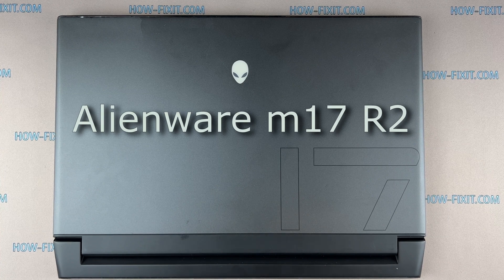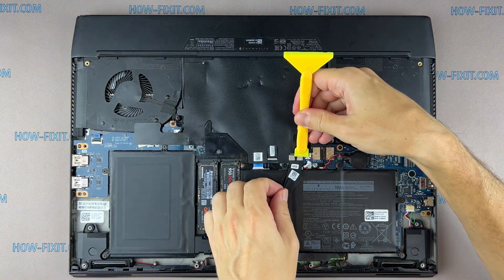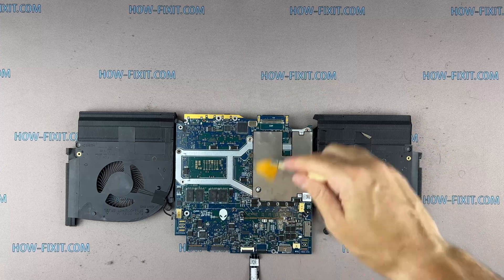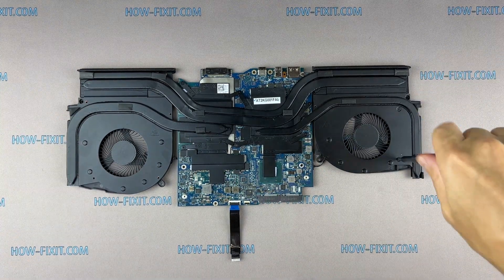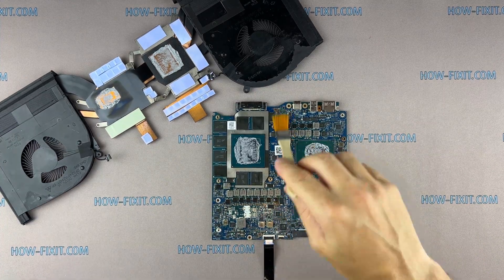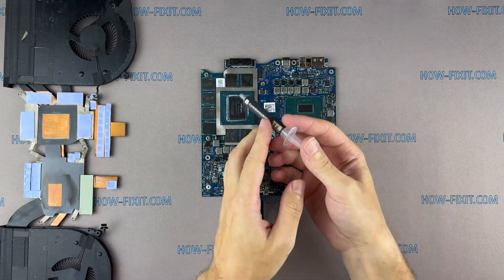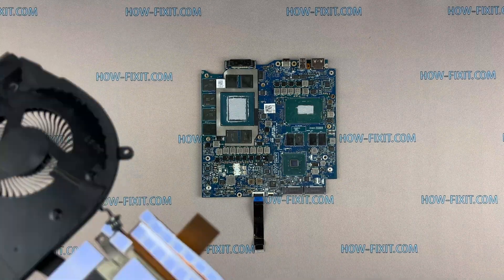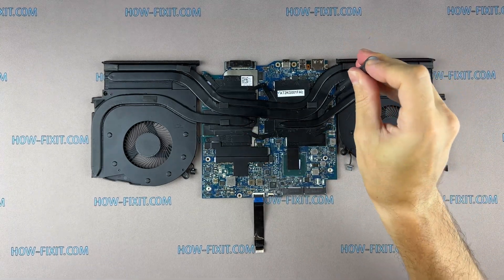Alienware M17 R2 Disassembly, fan cleaning and thermal paste replacement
This step-by-step video guide shows how to fix laptop overheating: disassembling Alienware M17 R2, cleaning fan from dust, and replacing thermal paste.

*DESCRIPTION*
Welcome to HowFixit! In this video, I'll take you through a step-by-step guide on how to disassemble Alienware M17 R2 laptop, clean its fans, and replace the thermal paste. Our comprehensive tutorial will equip you with the knowledge of fixing laptop overheating issues. From disassembling your laptop to cleaning the fan and heatsink from dust and applying thermal paste, we've got you covered. Say goodbye to overheating and hello to improved performance!